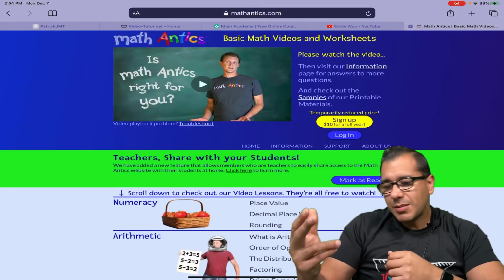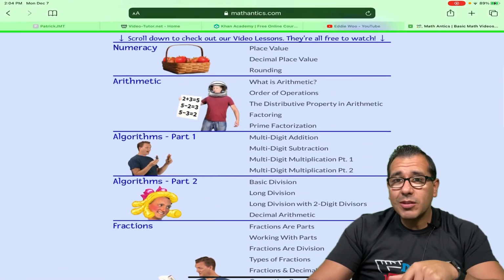Best Math Channels on YouTube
Here are some really helpful math channels that I recommend students check out here on YouTube.  There are really too many to list but these for sure will help.